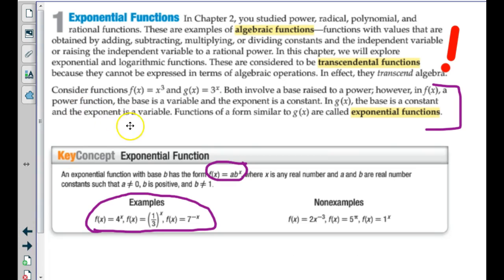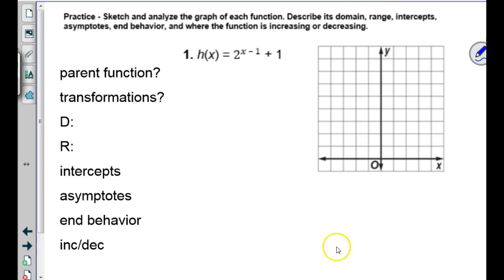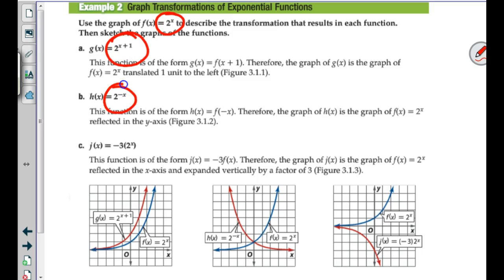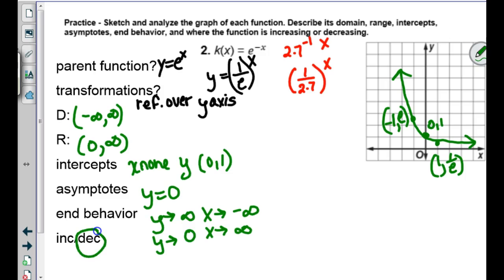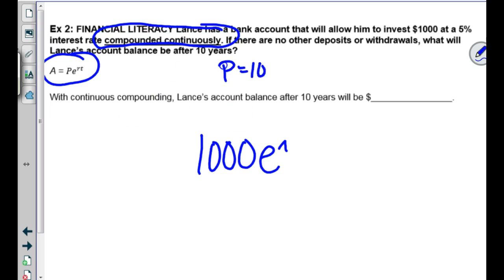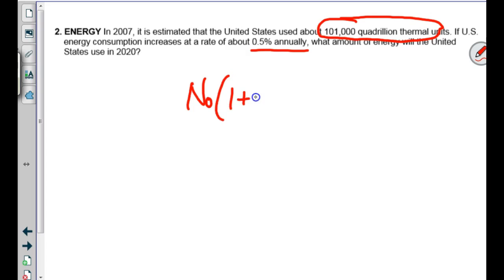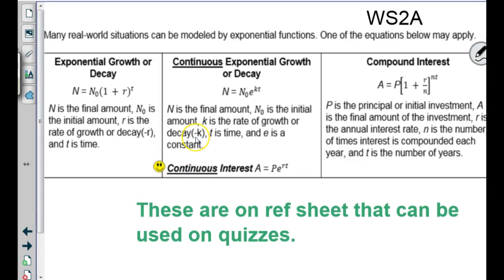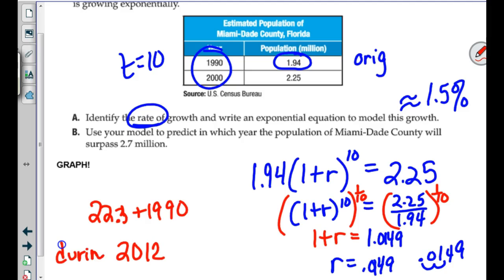Precalc 3.1 11.7.18